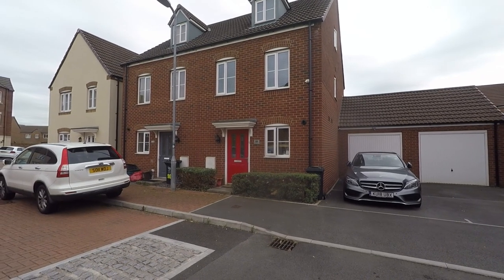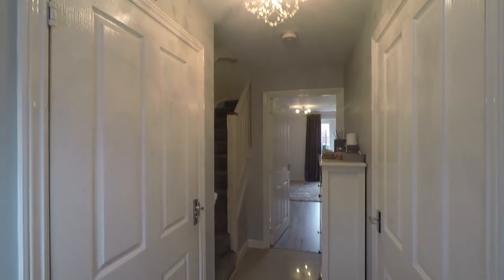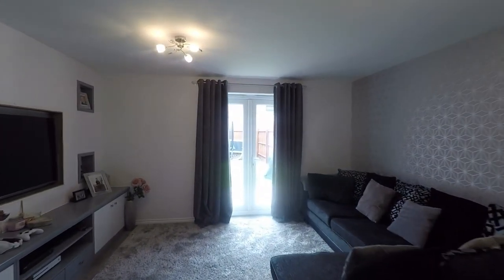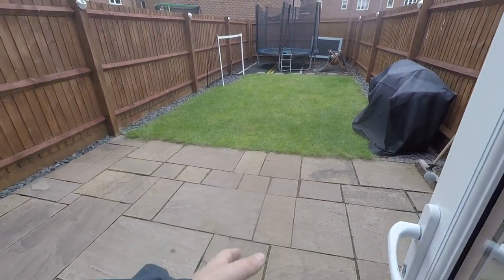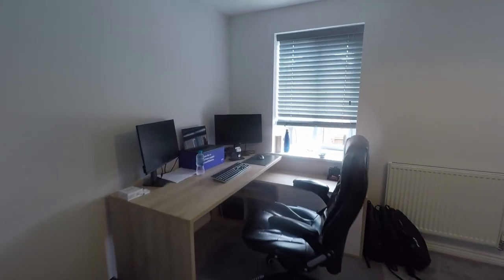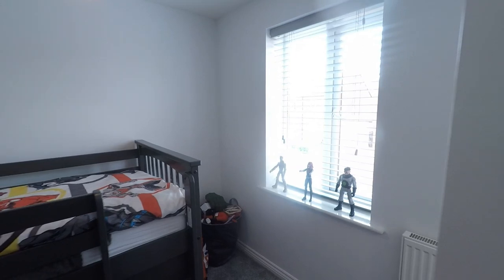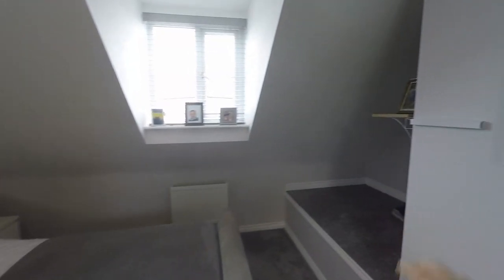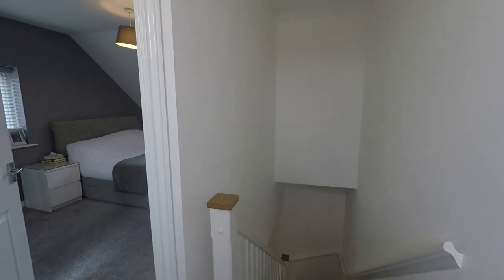Pinkmove Virtual Tour of 88 Lysaght Avenue